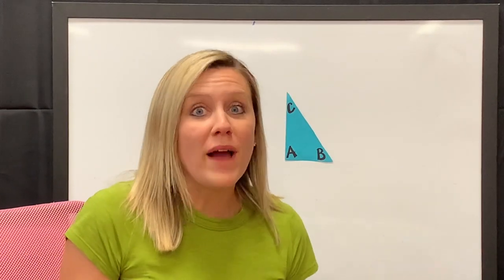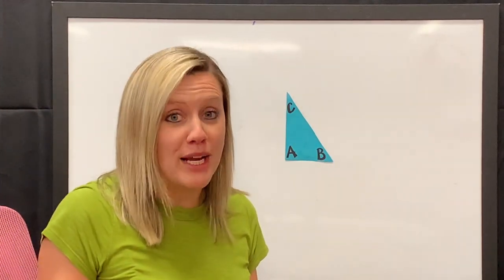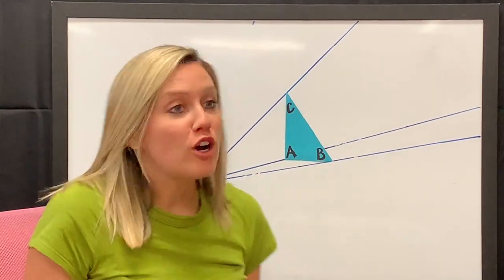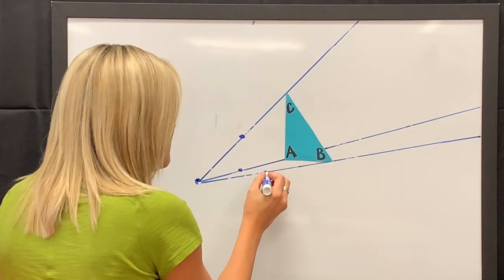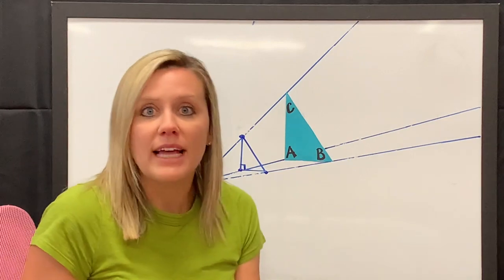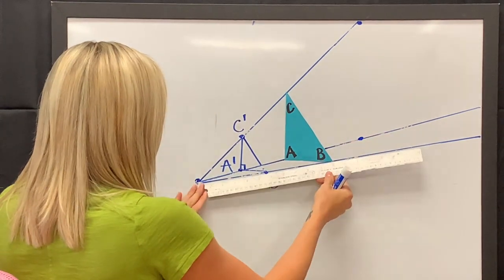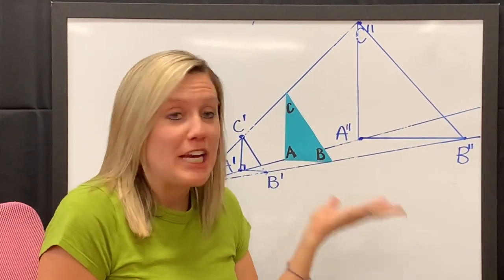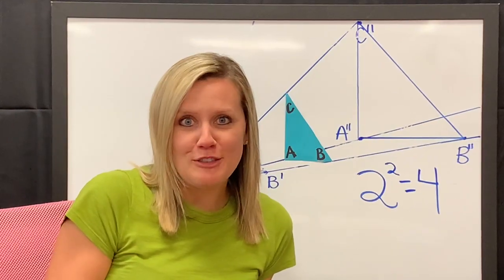Dilating Shapes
What does it mean to dilate a shape?  How exactly do you do it?  This is a great introductory video for beginners to learn  how to dilate a shape.  Vocabulary words that are introduced  are "Scale Factor" and "Point of Center."   After watching this video, you will be able to enlarge a shape as well as reduce a shape.  I will show you measure the distance from each vertex to the point of center.  Sometimes we also call this vocabulary word the "Point of Dilation."  Enjoy!  More dilation videos to come!